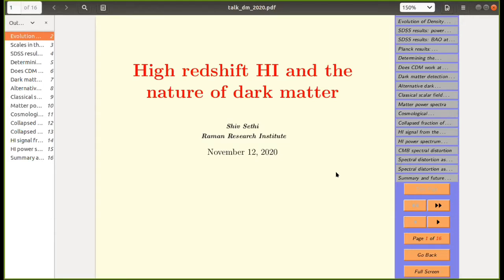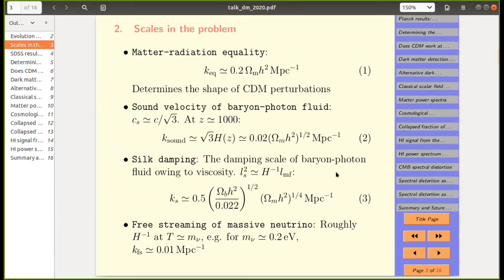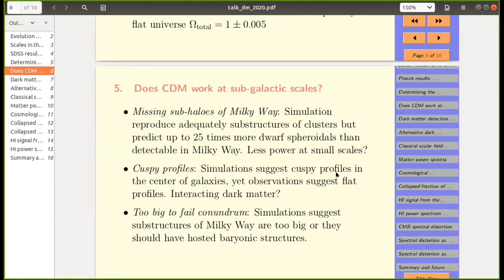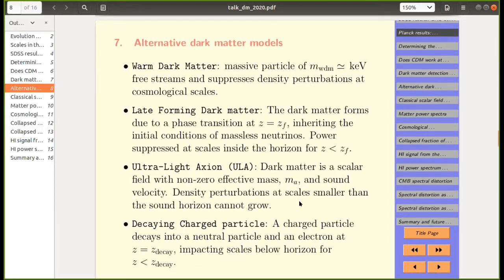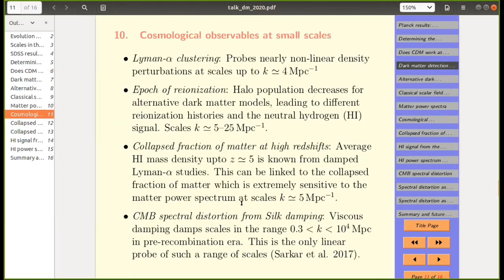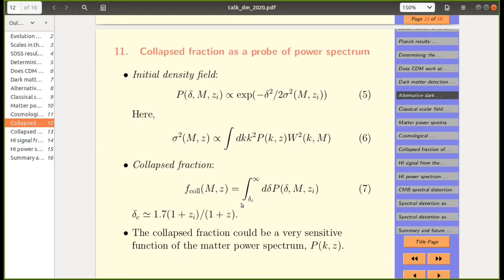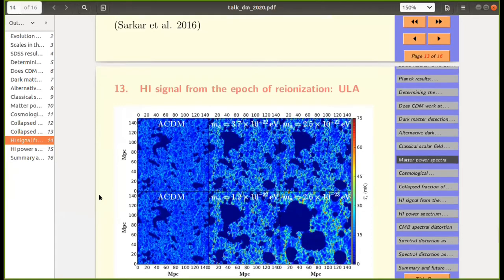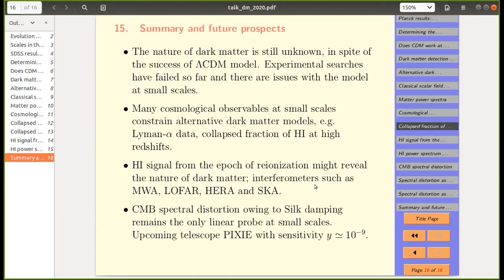High Redshift HI and the Nature of Dark Matter by Shiv Sethi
PROGRAM

LESS TRAVELLED PATH OF DARK MATTER: AXIONS AND PRIMORDIAL BLACK HOLES (ONLINE)

ORGANIZERS: Subinoy Das (IIA, Bangalore), Koushik Dutta (IISER, Kolkata / SINP, Kolkata), Raghavan Rangarajan (Ahmedabad University) and Vikram Rentala (IIT Bombay)

VENUE: Online

The existence of dark matter (DM) has been inferred from its gravitational interactions, yet the identity of the dark matter particles remains completely unknown. The dominant candidate for DM over the last 30 years has been Weakly Interacting Massive Particles (WIMPs). However, despite extensive underground (direct), telescope (indirect), and collider searches, dedicated experiments have not found any evidence of WIMPs. Meanwhile, several astrophysical small-scale structure and cosmological hints might be an indication that DM has non-gravitational interactions that cannot easily be explained with vanilla WIMPs.

This online workshop on the Less Travelled Path of Dark Matter (LTPDM) will bring together particle physicists and cosmologists from all over the world to address current trends in DM searches, focused on axions and primordial black holes, and map the way forward. The program will also include a school, with lectures addressed to students and postdocs, familiarizing them with new and advanced concepts.

We plan to have a longer physical workshop on dark matter, with a larger perspective, in the near future once the current global pandemic crisis has subsided.

The organizers will ask for the reference letters only when it is felt required.

0:00:00 High redshift HI and nature of dark matter
0:00:10 High redshift HI and the nature of dark matter
0:00:34 1. Evolution of Density perturbations: z = 1000
0:02:18 2. Scales in the problem
0:03:32 3. SDSS results: power spectrum
0:06:00 4. Determining the nature of Dark matter: Planck results
0:07:31 5. Does CDM work at sub-galactic scales?
0:09:33 6. Dark matter detection experiments
0:10:40 7. Alternative dark matter models
0:11:51 8. Classical scalar field (ULA) as cold dark matter
0:15:09 10. Cosmological observables at small scales
0:17:30 11. Collapsed fraction as a probe of power spectrum
0:19:43 12. Collapsed fraction of HI: ULA
0:25:08 14. HI power spectrum from the epoch of reionization
0:26:07 15. Summary and future prospects
0:27:29 8. Classical scalar field (ULA) as cold dark matter
0:32:31 13. HI signal from the epoch of reionization: ULA